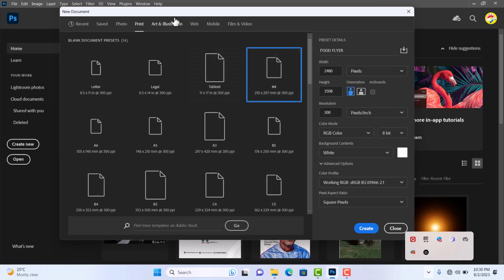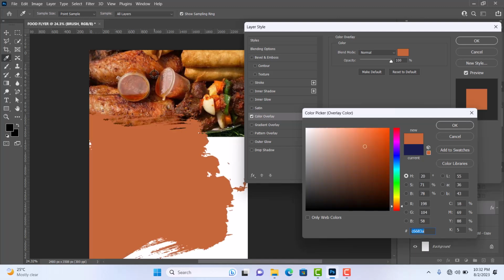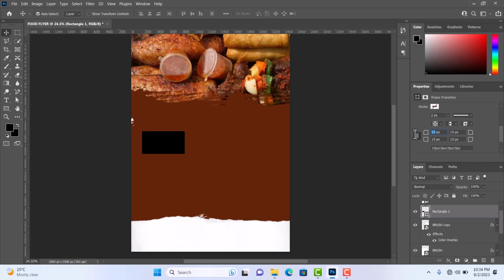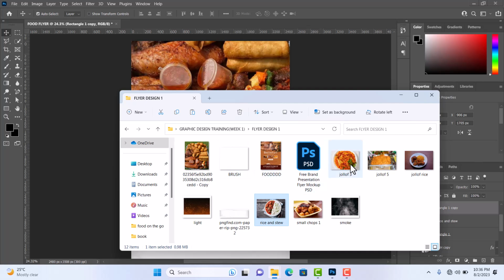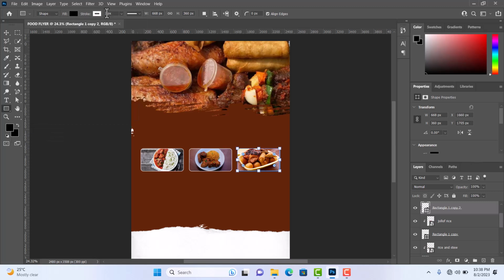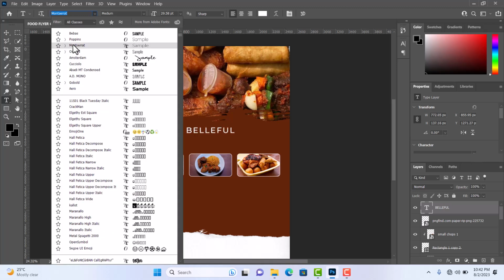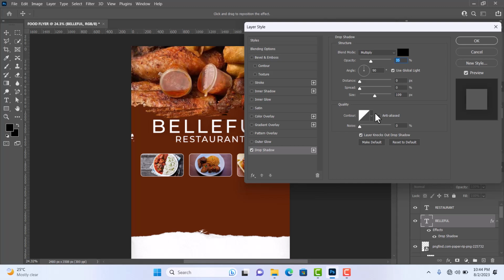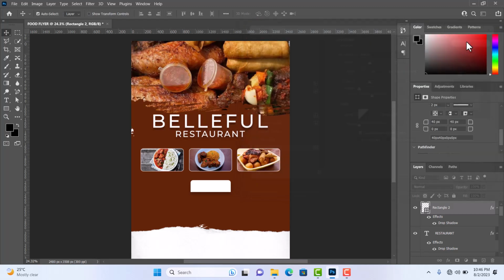How to Design an Eye-Catching Food Flyer | Graphic Design Tutorial for Beginners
Want to learn how to design a stunning food flyer that grabs attention and sells? 🍔🍕🍜
In this step-by-step tutorial, I’ll show you how to create a professional and irresistible food flyer design—perfect for restaurants, food vendors, bakers, caterers, and delivery brands.

✅ What You'll Learn in This Video:

Choosing the right layout and theme for a food flyer

Using colors and fonts that stimulate appetite

How to position food images and prices for conversion

Exporting the final design for print and digital use

👍 Like, 💬 Comment, and 📤 Share with someone who wants to learn graphic design and earn from it!